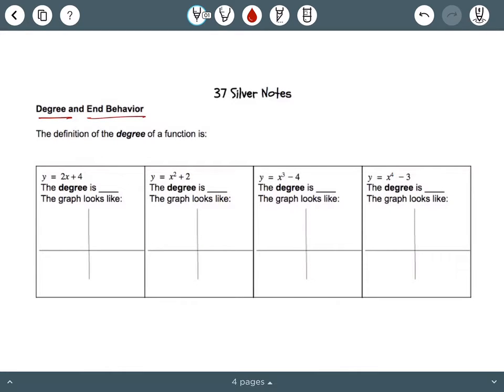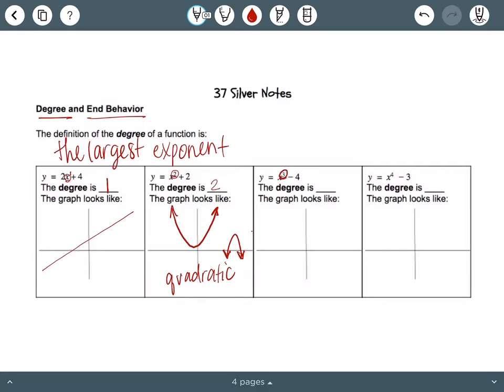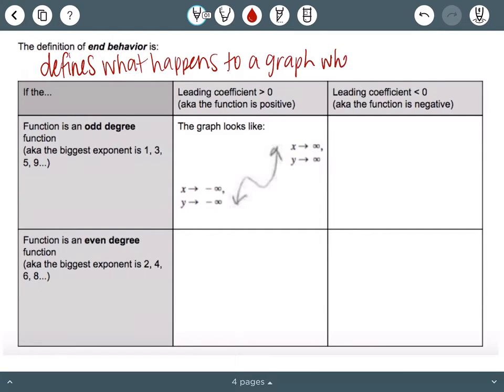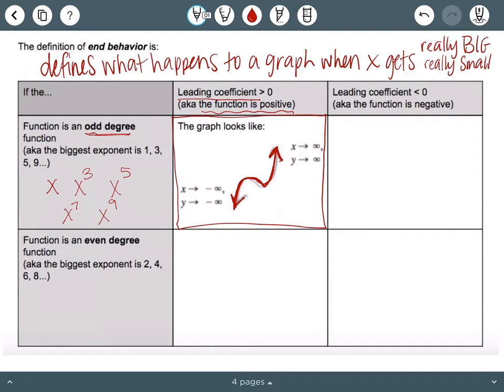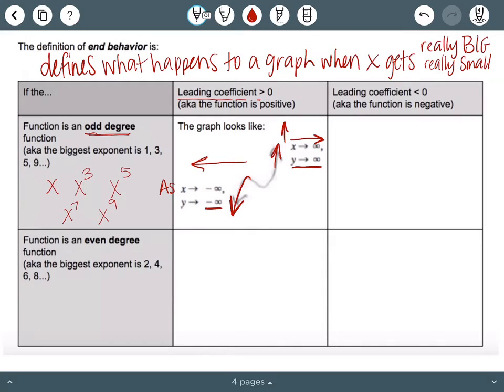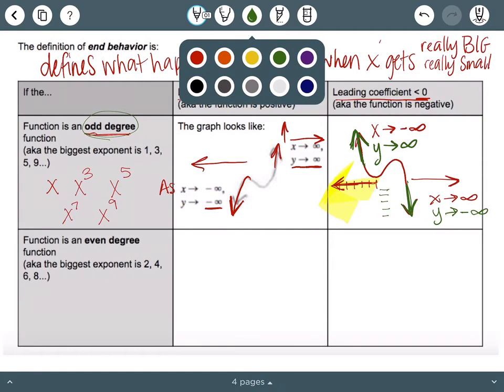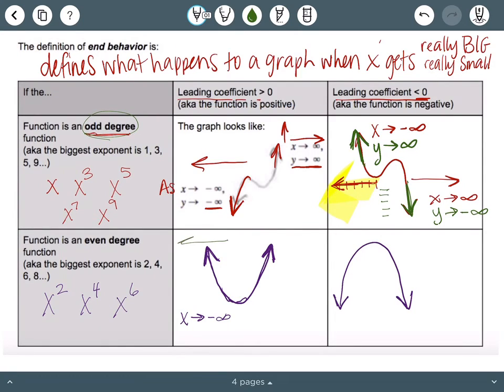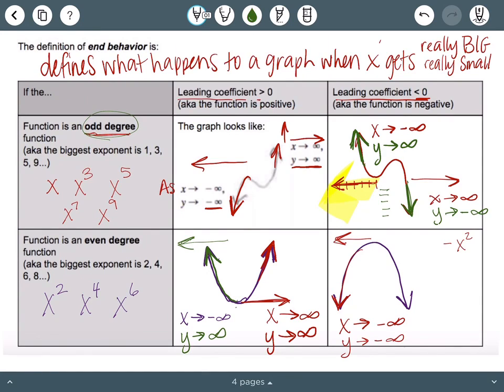Degree and End Behavior of a Polynomial -- 37S